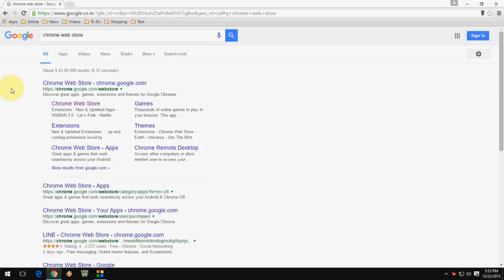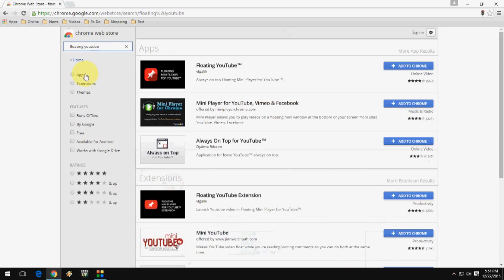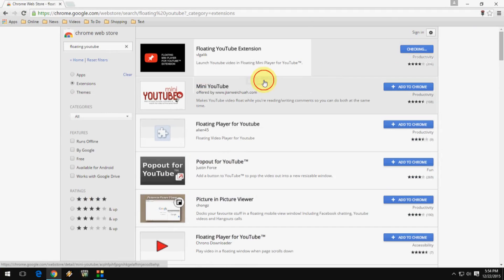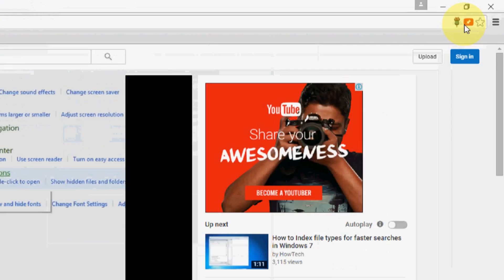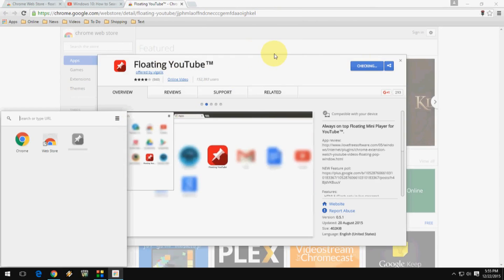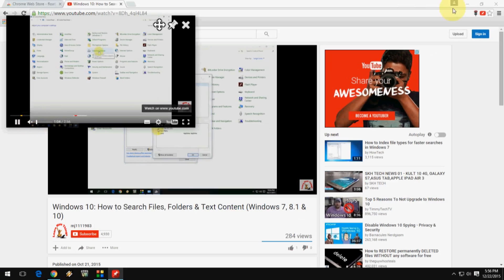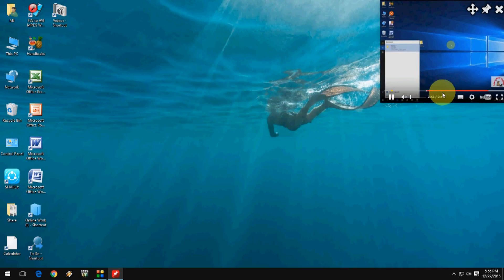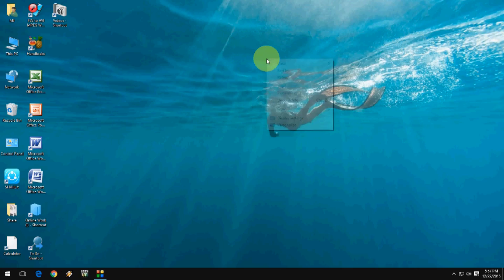Watch Youtube Video on Desktop Screen Always on Top (Floating Youtube Player)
Play youtube video in floating video player on desktop screen